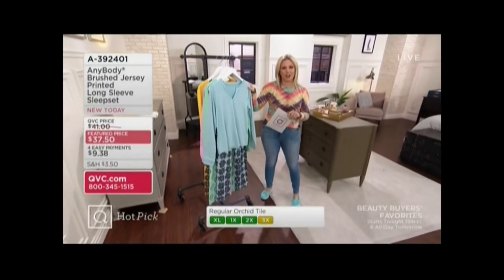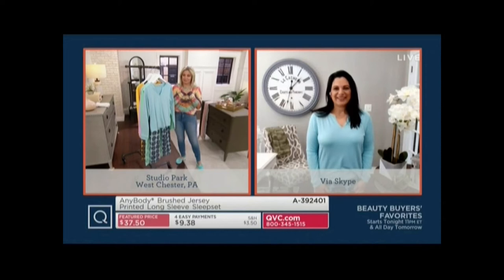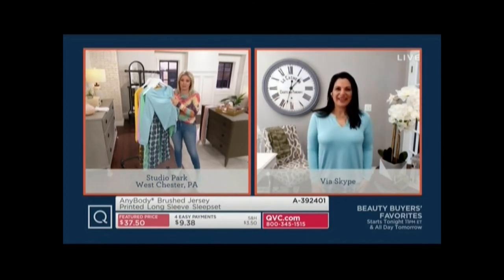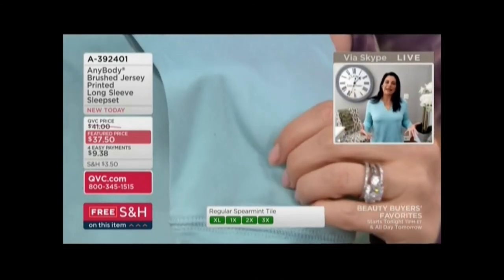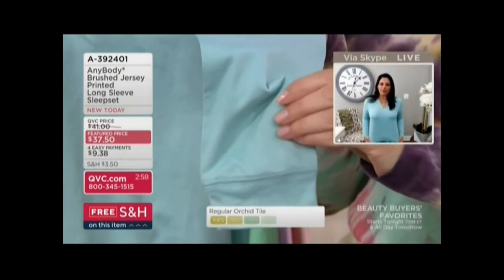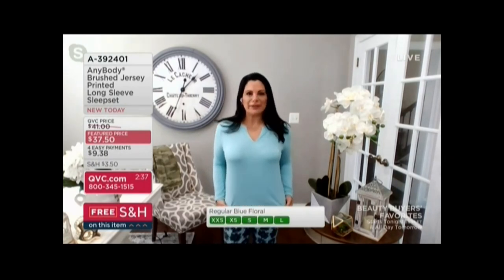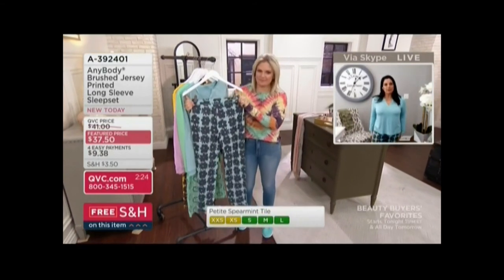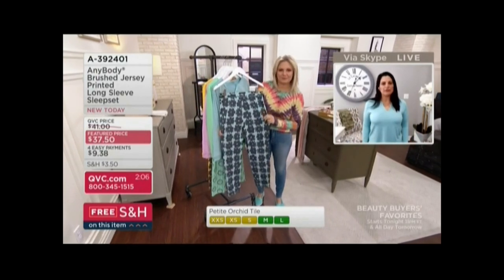TERRI CONN AND AMAL MUSALLAM QVC 1 29 21